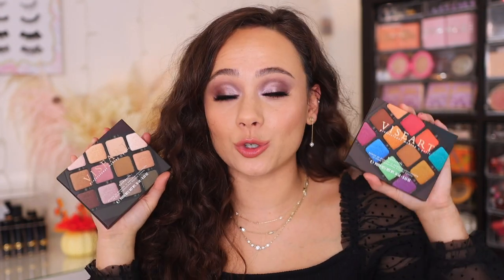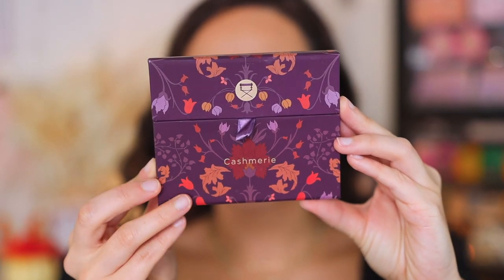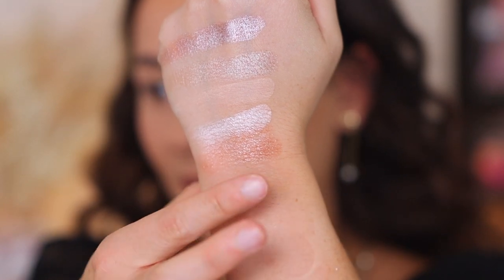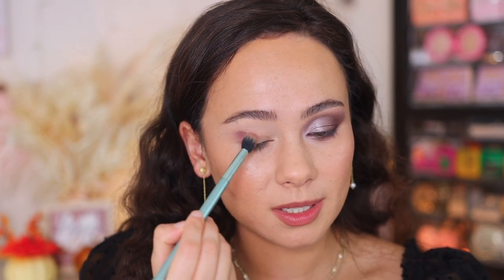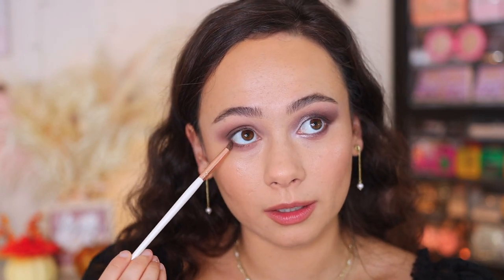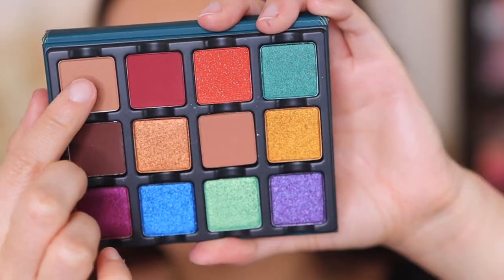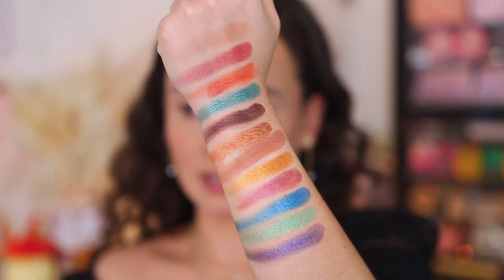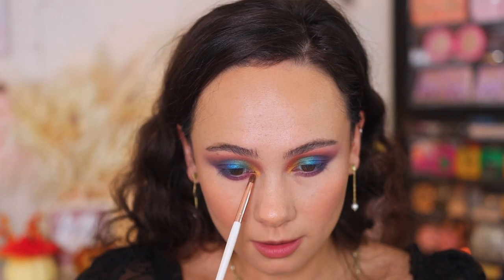VISEART ETENDU CASHMERIE & BIJOUXETTE PALETTES!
Beautylish
Bijouxette Palette
Cashmerie Palette

Colourpop Just A Tint! (Gimme Smore)

// TIMESTAMPS
0:00 Basic Info
3:02 Cashmerie Info
6:23 Cashmerie Swatches
9:58 Cashmerie Tutorial
15:34 Cashmerie vs. ND Glam
17:00 Bijouxette Info
18:41 Bijouxette Swatches
21:08 Bijouxette Tutorial
25:32 Final Thoughts